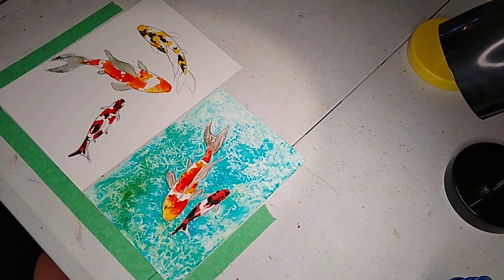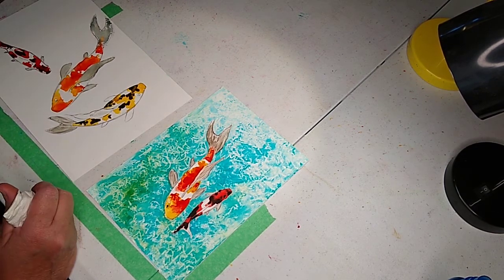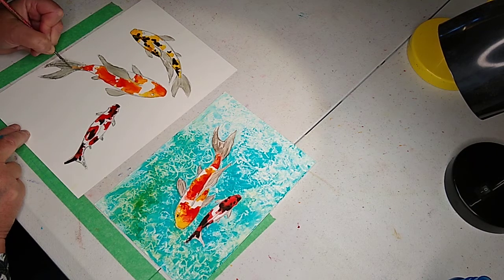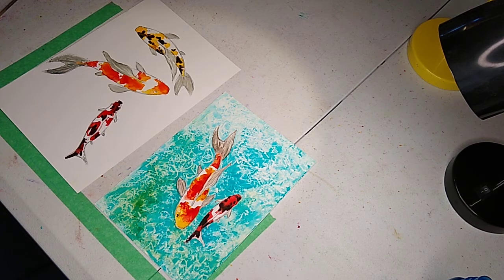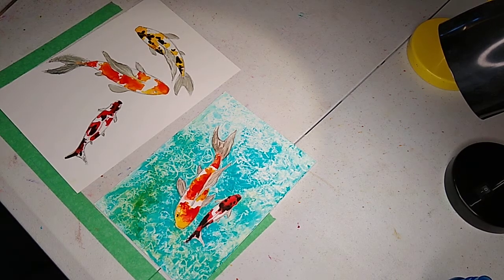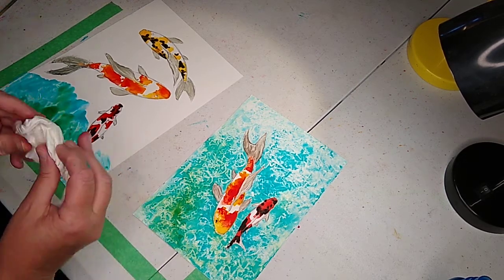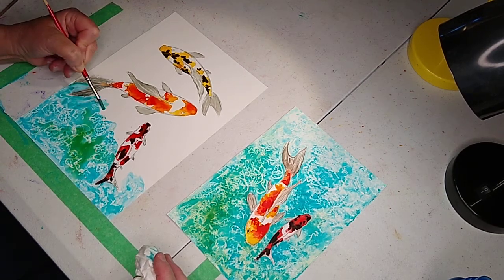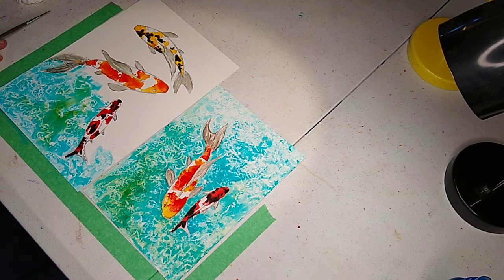Watercolor Koi Fish - Lesson 2 - Fins And Background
Watercolor Koi Fish on Yupo Paper.